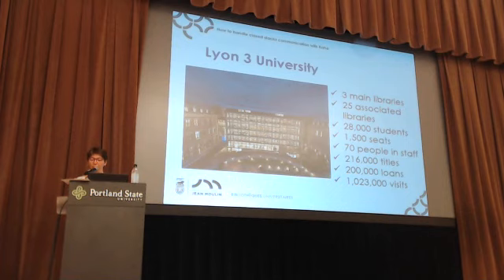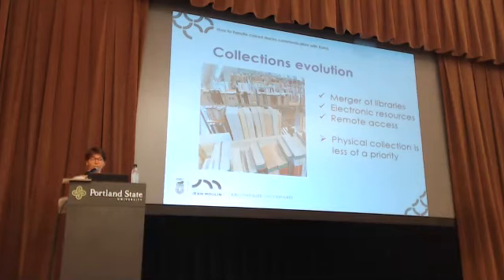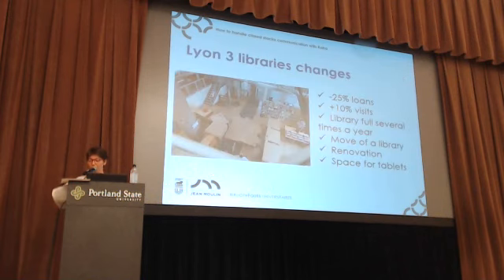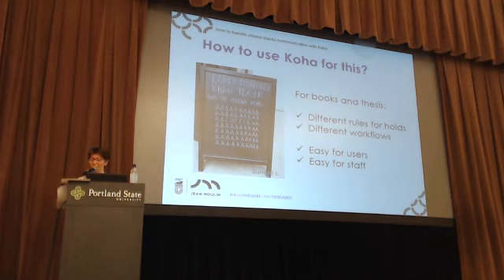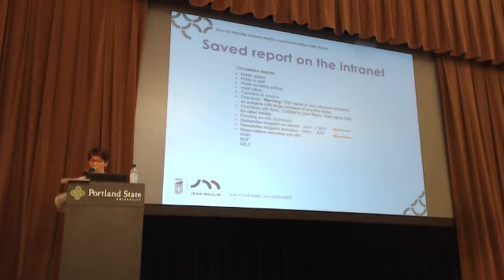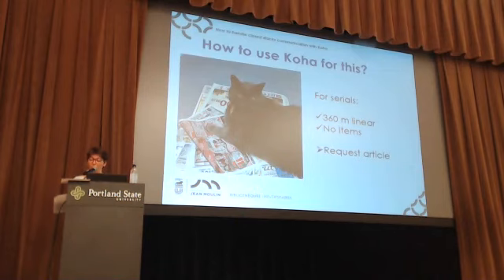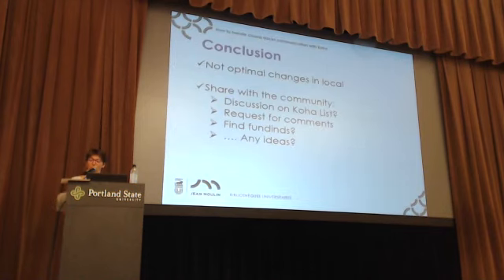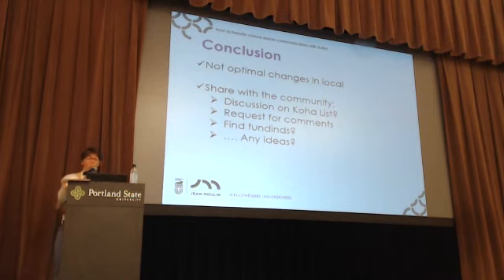How to handle closed stacks communication with Koha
Sonia Bouis, Manager of the documentary applications service, Lyon 3 University